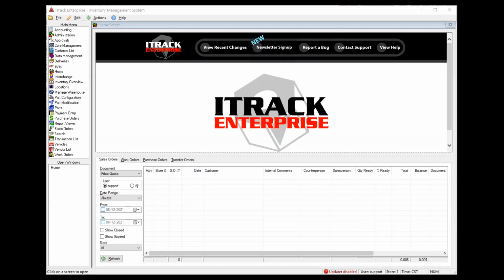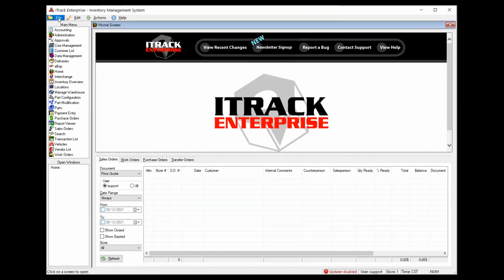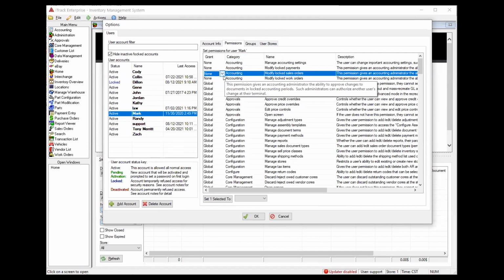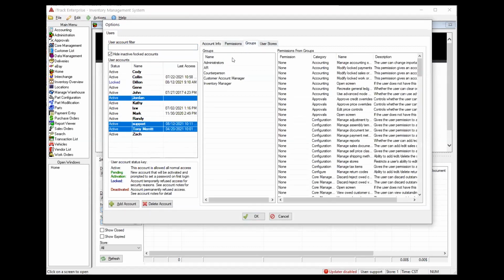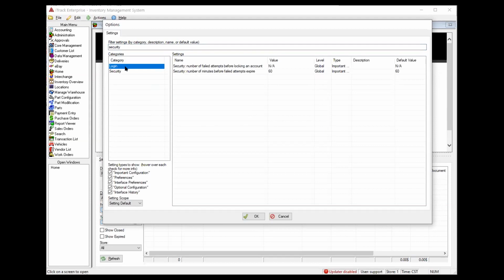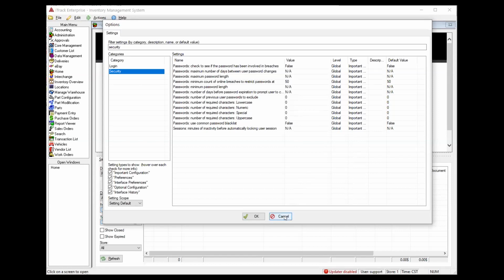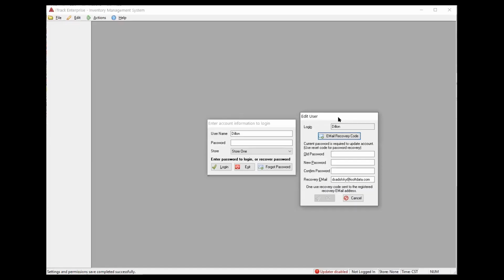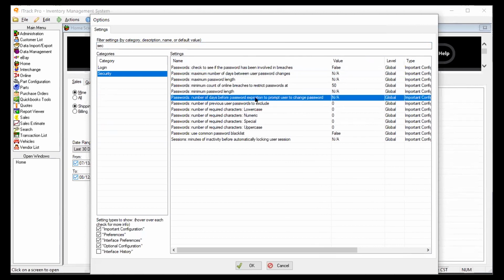Managing Employee Accounts in ITrack - ITrack Webinar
Account management is the topic in this installment of our ongoing webinar series: Managing Employee Accounts with ITrack!

In ITrack, there are many controls for account management, permissions, and security.  I would like to familiarize everyone with how to create, manage, and deactivate accounts as an admin, how to perform initial setup, recover a password, and manage preferences as a user, and best-practices for security and permissions.

Administrators
Managers
Owners
Power Users
Anyone who works with user accounts in ITrack

Account Basics – Creating and deactivating accounts
Groups, roles, and permissions best practices
Company security and password best practices
Login setup, password recovery, and user preferences

Want to know more about ITrack?